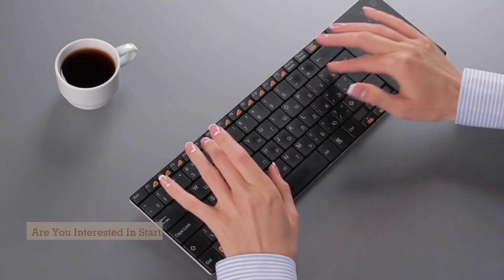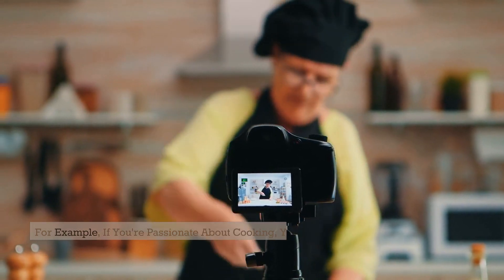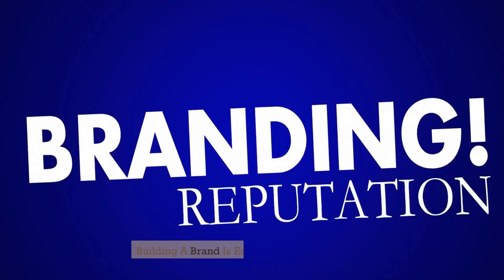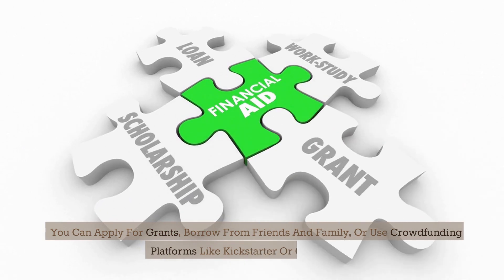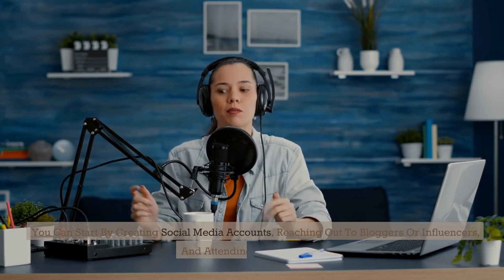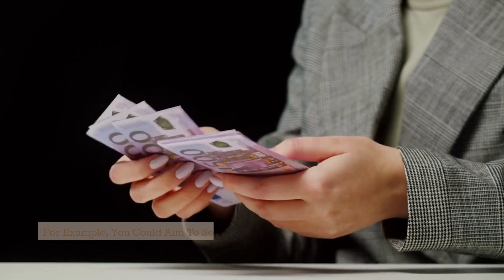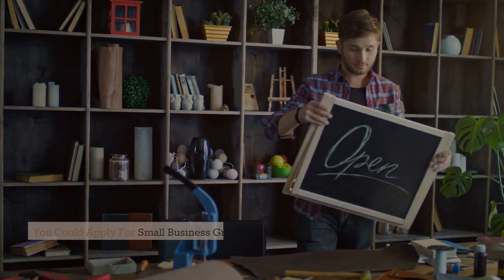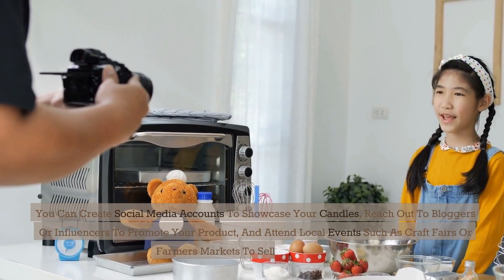How to Start a Business with No Money l Double Z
Are you dreaming of starting your own business but don't have the capital to get started? Don't let a lack of funds hold you back from pursuing your entrepreneurial aspirations! In this empowering video, we reveal the secrets to launching a successful business with no money.

Join us as we delve into the world of entrepreneurship and uncover practical strategies that will enable you to kickstart your business journey without breaking the bank. Whether you're in the USA, UK, Europe, Canada, or Russia, these tips are universally applicable and designed to help aspiring entrepreneurs turn their dreams into reality.

In this informative video, we'll guide you through a step-by-step process that outlines how to leverage your skills, creativity, and resourcefulness to build a thriving business from scratch. Discover how to tap into the power of bootstrapping, finding cost-effective solutions, and leveraging free resources available online.

We'll share inspiring stories of successful entrepreneurs who started with nothing and achieved remarkable success through determination and strategic thinking. Learn how to identify your unique selling proposition, validate your business idea, and attract customers even without a big marketing budget.

From crafting a compelling brand identity to utilizing social media platforms effectively, we'll provide you with actionable advice to establish your business presence and reach your target audience. Uncover creative ways to secure funding through grants, partnerships, and crowdfunding platforms, allowing you to expand your business without relying on traditional sources of financing.

Whether you're interested in e-commerce, service-based businesses, or starting a consulting practice, this video has something for everyone. Gain insights into the mindset of successful entrepreneurs and learn how to overcome challenges, adapt to market trends, and create sustainable growth.